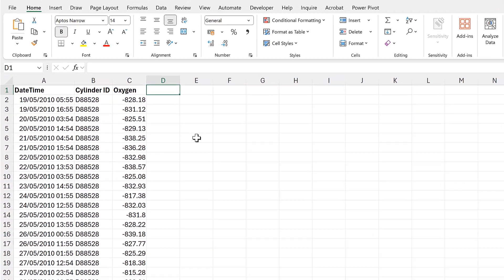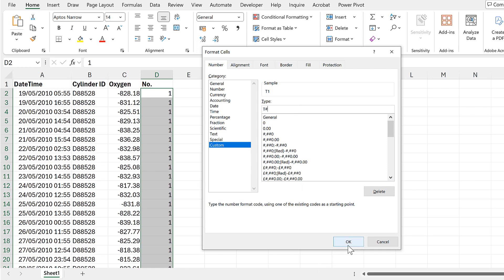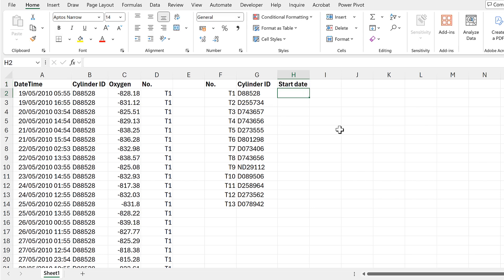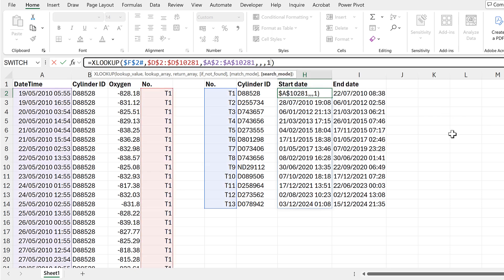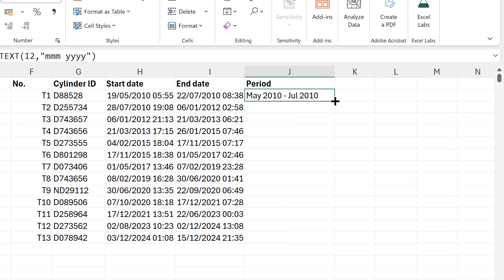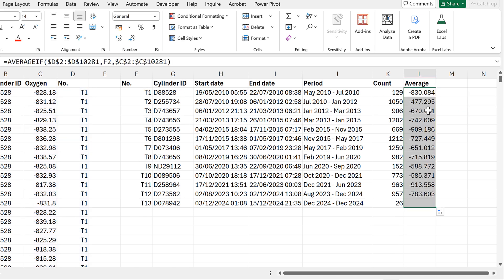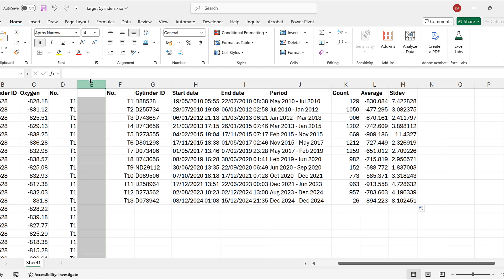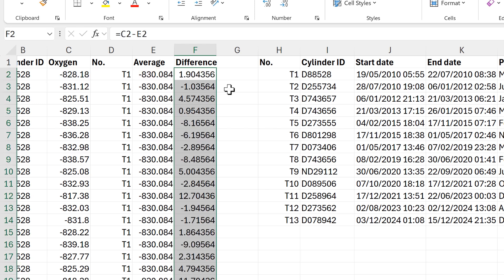Analyzing data in excel example | XLOOKUP, AVERAGEIF, TEXT, FILTER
=IF(B3=B2,D2,D2+1)
=XLOOKUP(D2,$J$2#,$P$2:$P$14)
=IF(ISEVEN(D2),F2,NA())
=IF(ISODD(D2),F2,NA())
=UNIQUE(D2:D10281)
=XLOOKUP($J$2#,$D$2:$D$10281,$B$2:$B$10281)
=TEXT(L2,"mmm yyyy")&" - "&TEXT(M2,"mmm yyyy")
=COUNTIF($D$2:$D$10281,J2)
=AVERAGEIF($D$2:$D$10281,J2,$C$2:$C$10281)
=STDEV.P(FILTER($C$2:$C$10281,$D$2:$D$10281=J2))